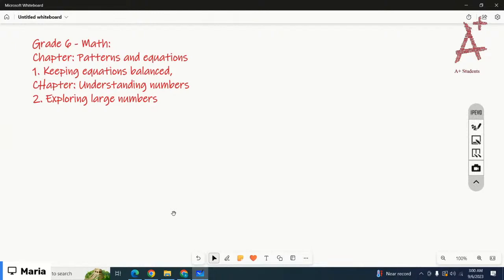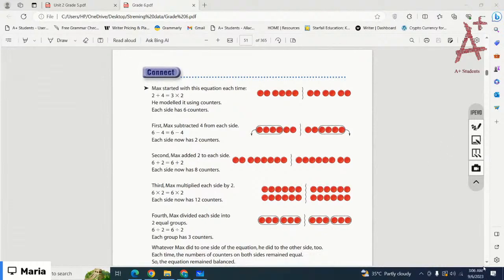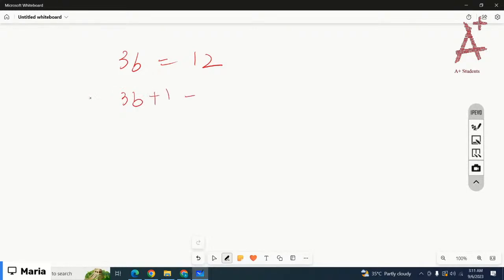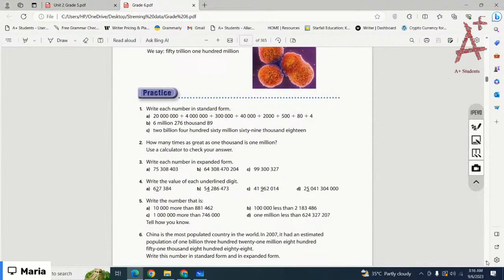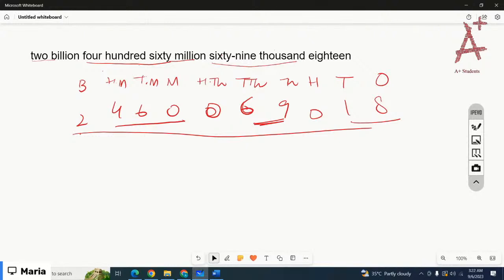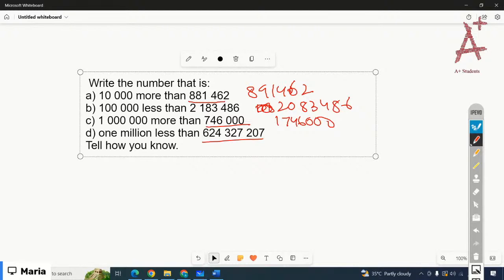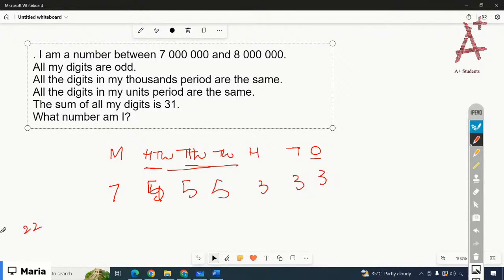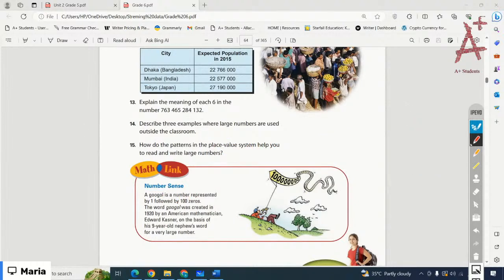Grade 6 - Math: Keeping equations balanced, Exploring large numbers